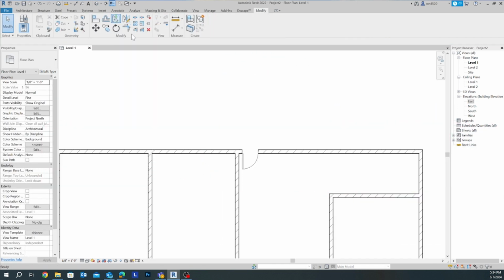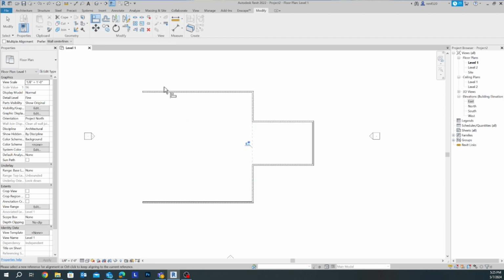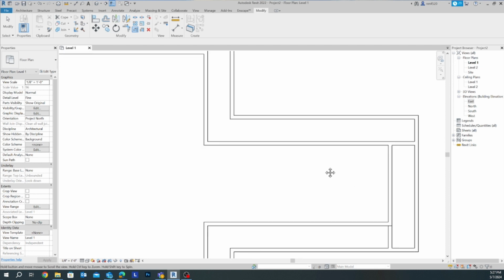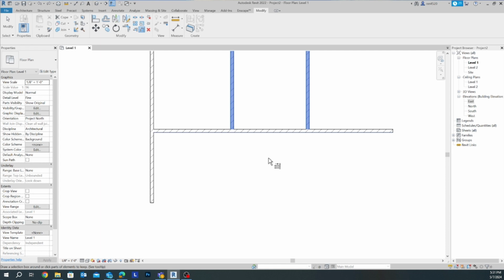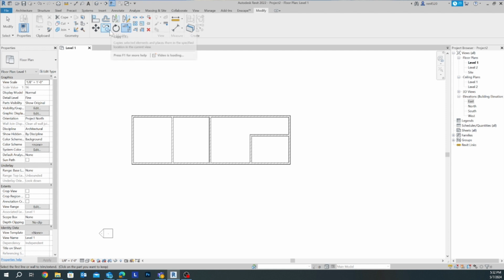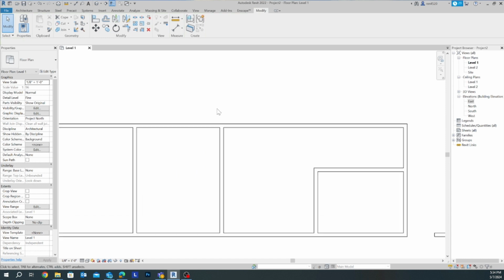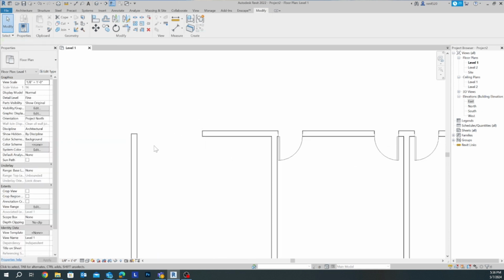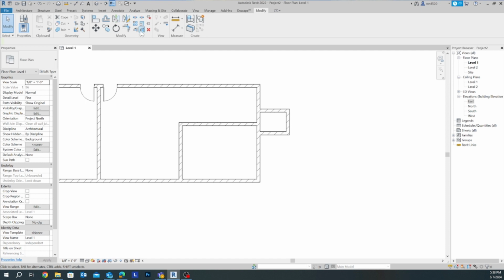Modify Tools in Revit - Beginner to PRO Tutorial - Class 4 - RN ArchiVision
Welcome to Class 4 of our Revit tutorial series on RN ArchiVision! In this session, we’ll dive into the powerful Modify Tools in Revit, essential for taking your skills from beginner to pro. You’ll learn how to use various modify tools to refine and perfect your architectural designs, ensuring precision and efficiency in your workflow.

What You'll Learn:

~Comprehensive overview of Revit Modify Tools
~How to move, copy, rotate, and align elements
~Tips for trimming, extending, and offsetting components
~Using the mirror and array functions for complex design patterns

Why Watch This Tutorial:

~Step-by-step instructions for mastering Modify Tools in Revit
~Ideal for beginners looking to advance their skills
~Improve accuracy and efficiency in your Revit projects